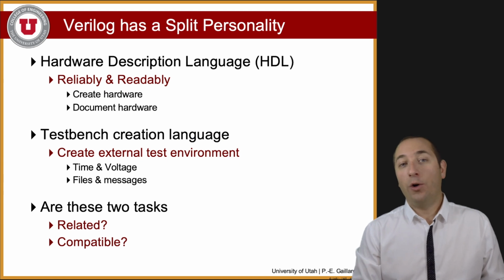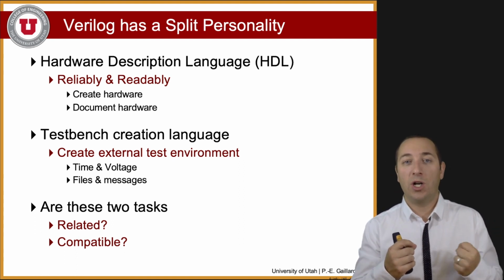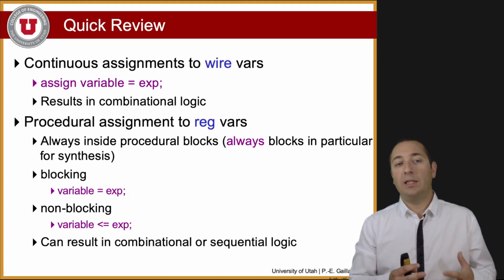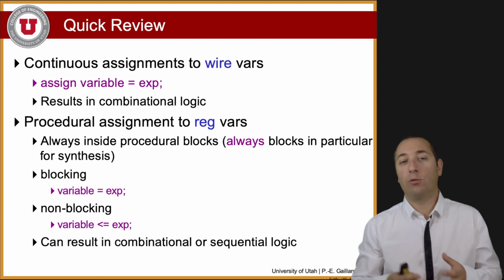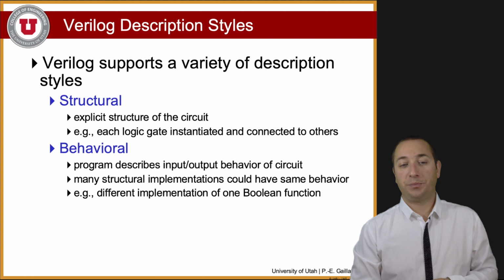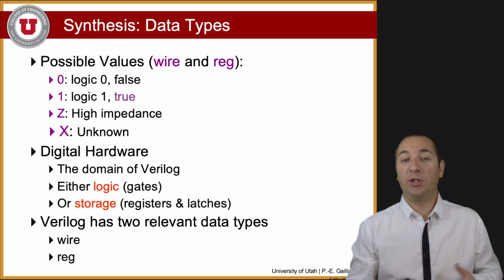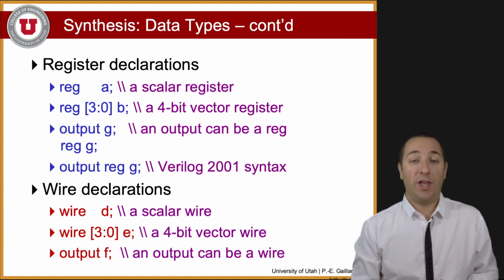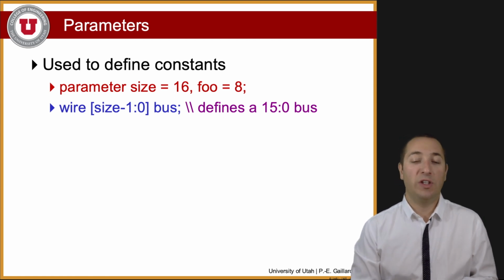Digital VLSI Design - E03 - Verilog - Generalities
Video lectures about Digital VLSI Design at the University of Utah (ECE/CS 5710/6710) by Prof. Pierre-Emmanuel Gaillardon.

This episode is the first part of a series of videos about verilog - it provides a general overview of the language.